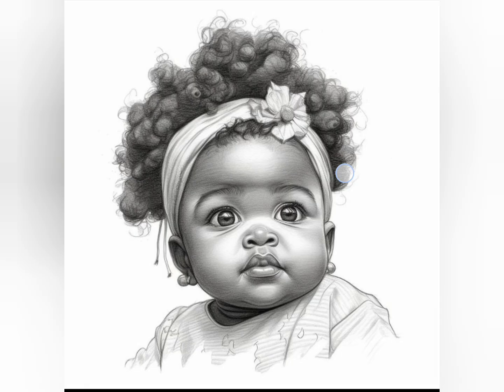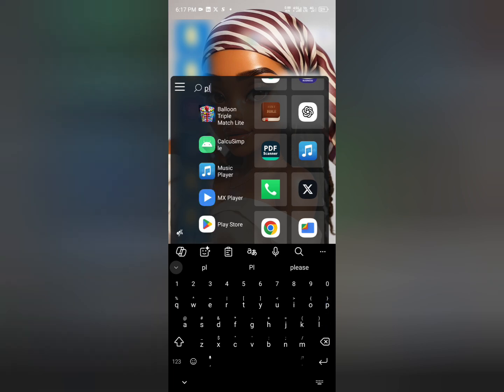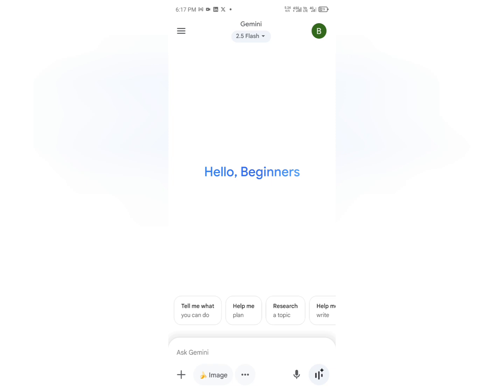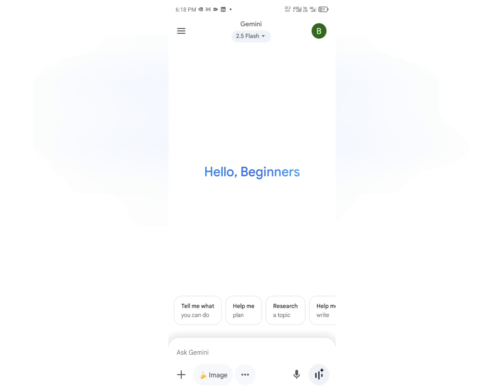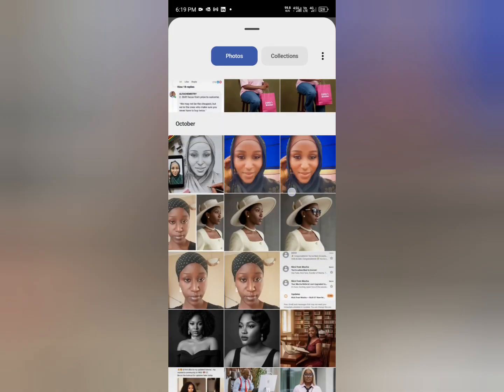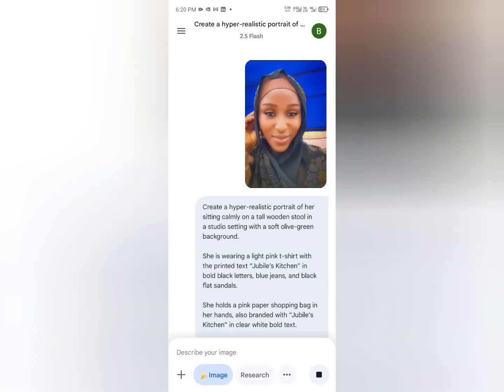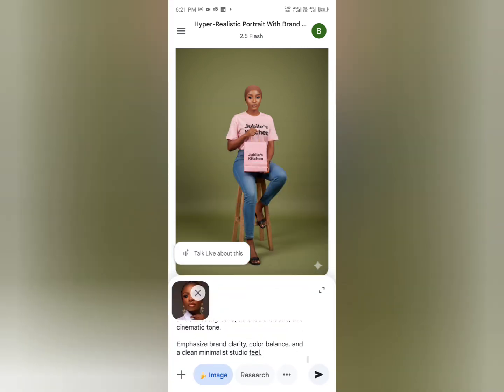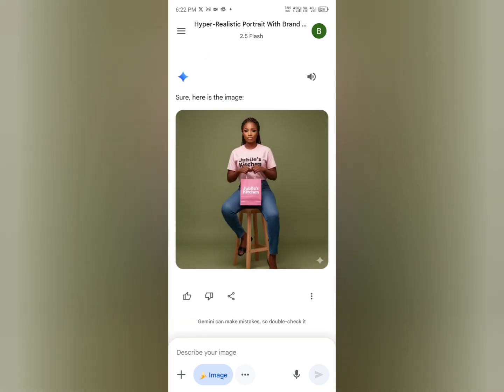How To Create Hyper-Realistic Brand Portraits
In this video, you’ll learn step-by-step How To Create Hyper-Realistic Brand Portraits using Gemini Ai Nano Banana — from uploading your photo to generating a professional studio-quality image automatically.

Whether you’re a content creator, business owner, or AI art lover, this guide will show you how to use Gemini’s reference-based prompts like:

“Create a hyper-realistic brand portrait of her sitting calmly on a stool with branded packaging.”

🔹 What You’ll Learn:
– How to upload and reference your photo in Gemini Ai Nano Banana
– How to write perfect prompts for realistic image generation
– How to create professional brand portraits (like ‘Jubile’s Kitchen’)
– Tips for lighting, posing, and background selection

📦 Perfect for:
– Entrepreneurs who want branded images
– AI art beginners learning realistic styles
– Anyone building a personal or business brand with AI visuals

Prompt used:

Create a hyper-realistic portrait of her sitting calmly on a tall wooden stool in a studio setting with a soft olive-green background.

She is wearing a light pink t-shirt with the printed text “Jubile’s Kitchen” in bold black letters, blue jeans, and black flat sandals.

She holds a pink paper shopping bag in her hands, also branded with “Jubile’s Kitchen” in clear white bold text.

Lighting should be soft, evenly diffused studio light, highlighting natural skin tones, fabric texture, and the product branding.

Camera framing: Mid-length portrait, slightly angled from the front, showing her from head to knees, sitting with a composed and confident expression.

Style: Ultra-realistic, 8K studio-quality, smooth background, detailed shadows, and cinematic tone.

Emphasize brand clarity, color balance, and a clean minimalist studio feel. 03:05

Want to learn how to monetize your skill?